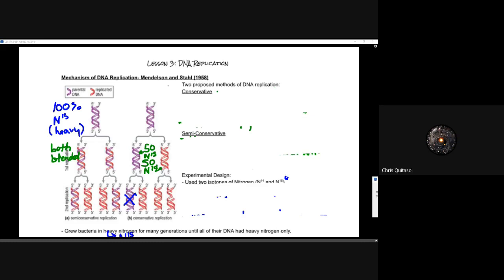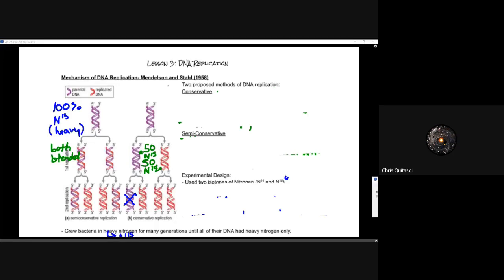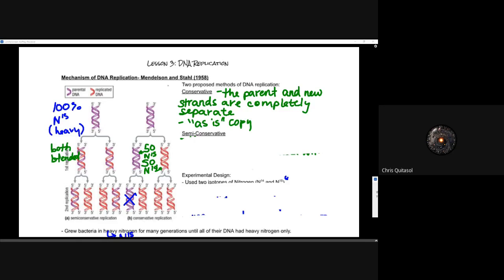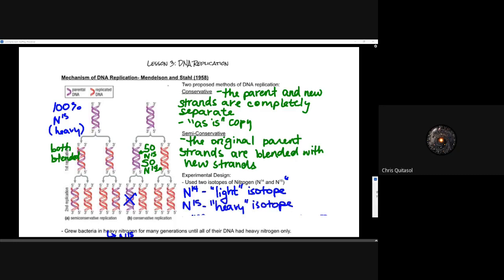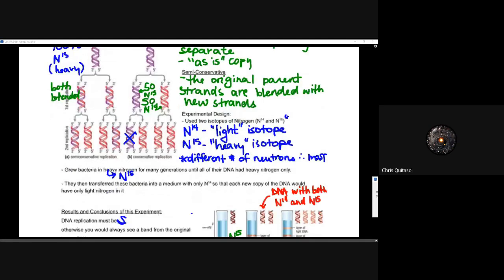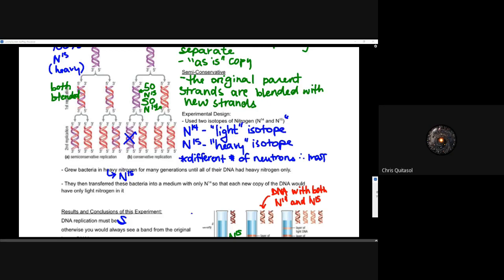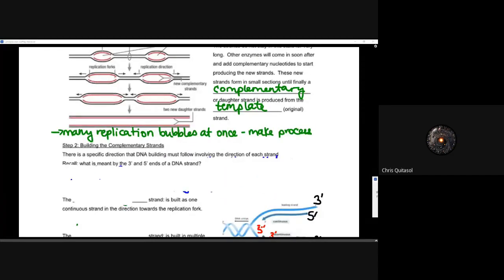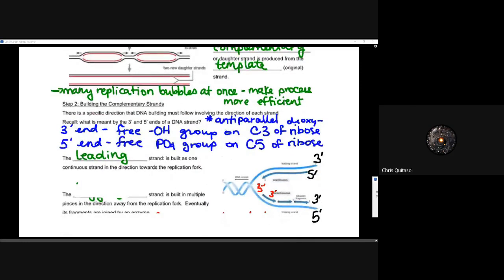SBI4U Lesson 3